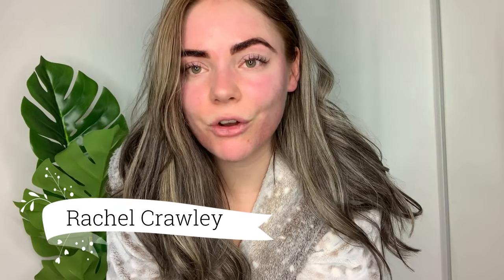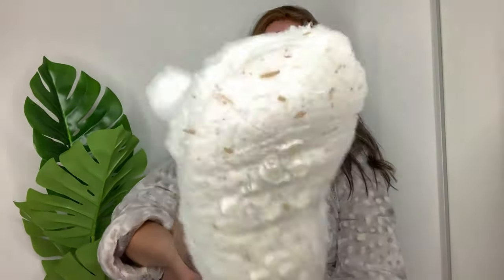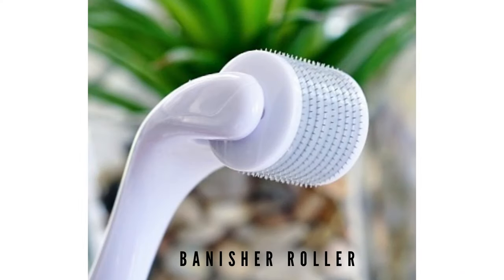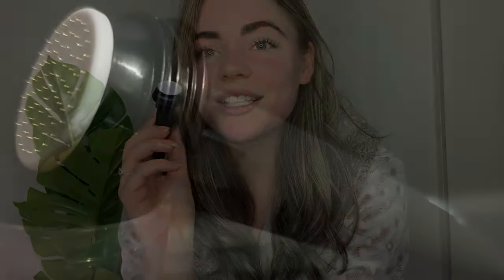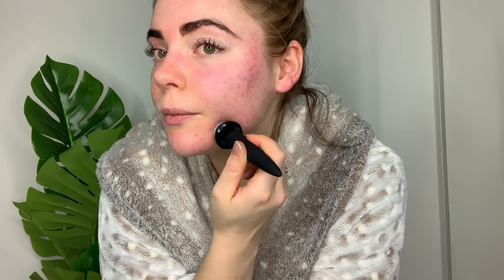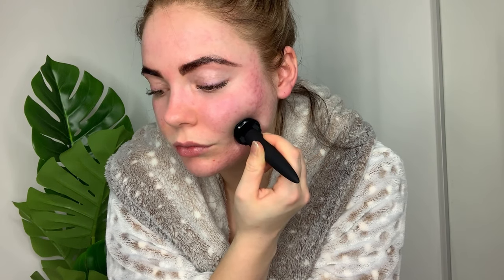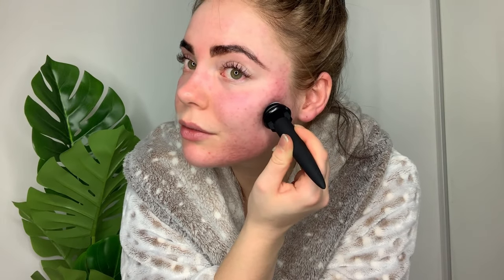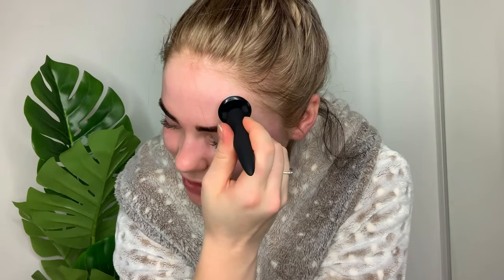How I Got Rid of my Acne Scars by Microneedling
Hey, loves! It's Rachel here aka @asprinkleofhealthandbeauty on Insta! (Follow me and say Hi!👋)

I want to share with you today how I got rid of my acne scarring and post-acne marks and hyperpigmentation at home! Learn more about the products I used, how long till I saw results and I also share with you supplements I take to further help with my skin!

Hope you guys enjoy this video and find it helpful!